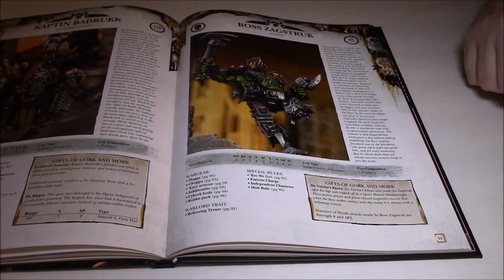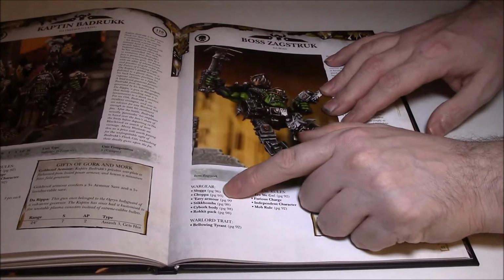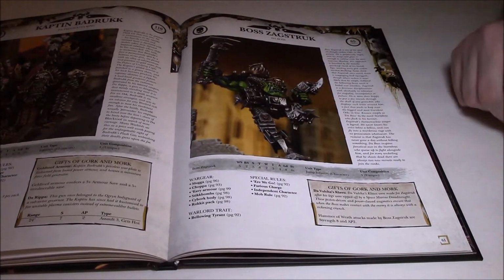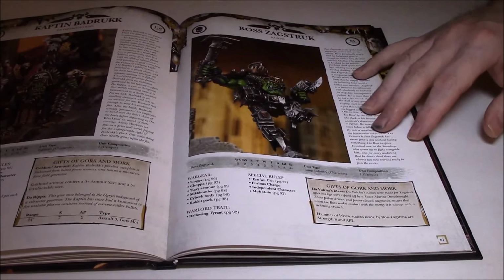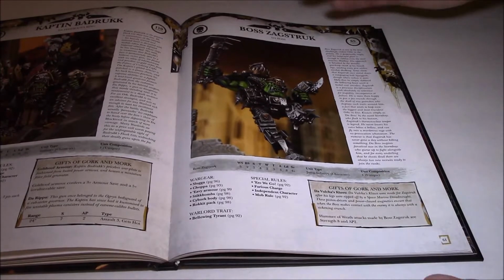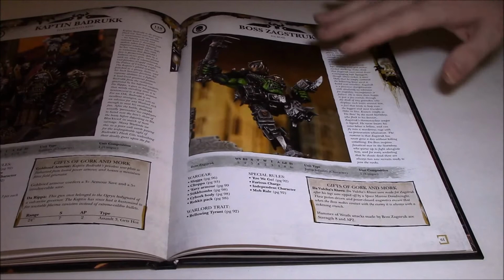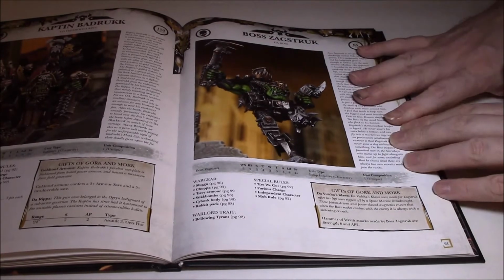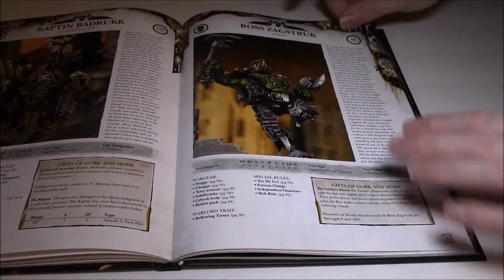Book of the Beast - Dataslates: Boss Zagstruk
Two-fer-Thursday!